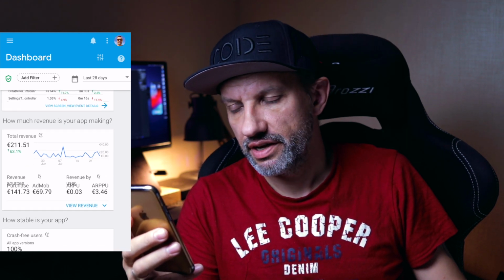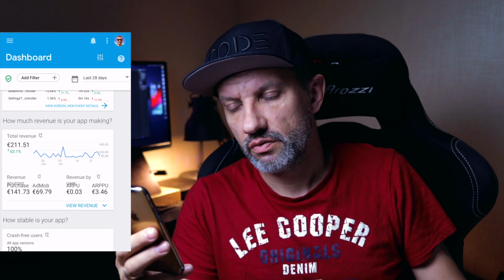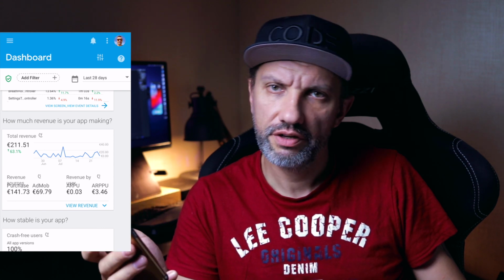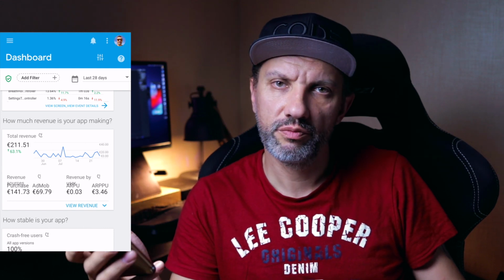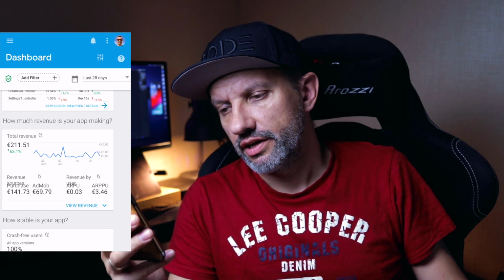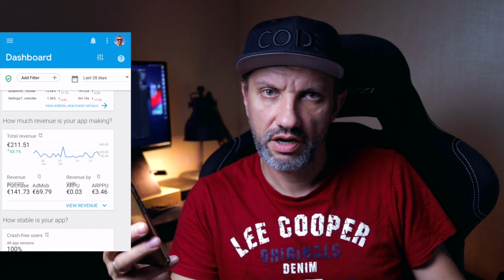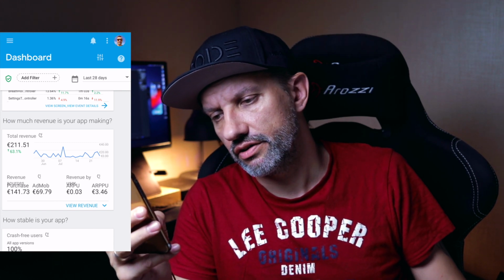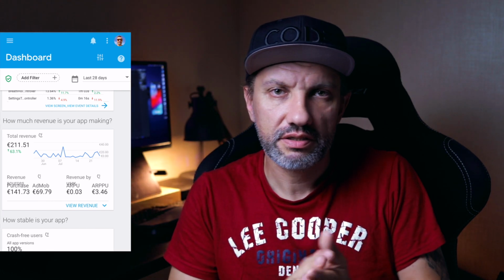QA & Indie iOS App Revenue review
Questions & Answers video + revenue review for my iOS App which just hit 6'000 monthly users milestone.